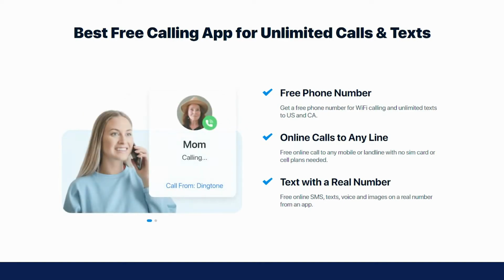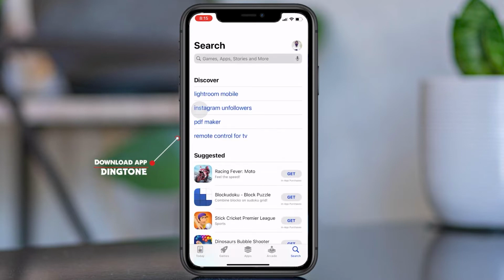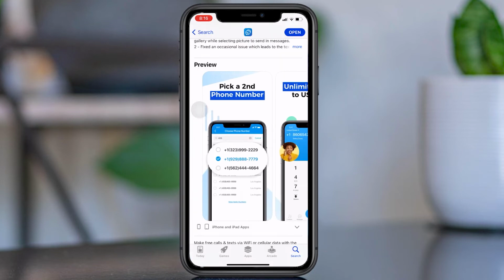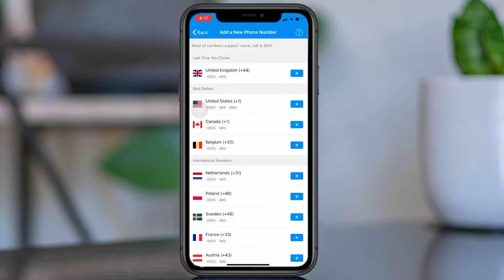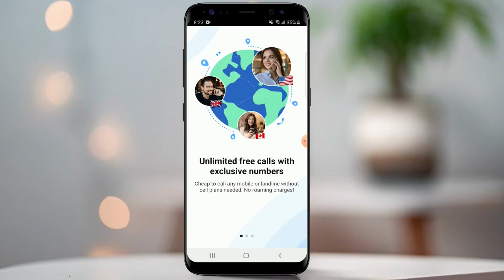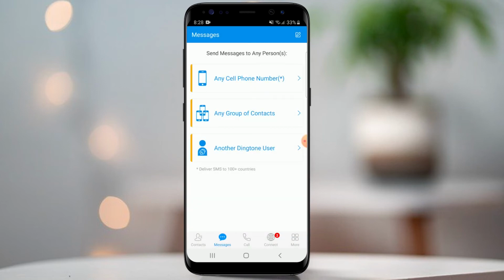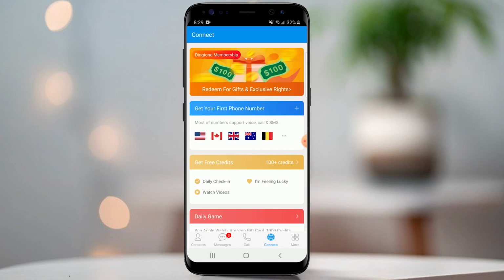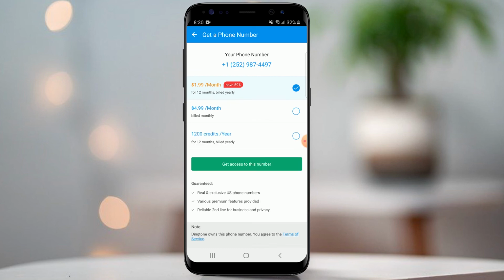Get a free US phone number with Dingtone - 2022 BEST APP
Get a free phone number US, UK and more than 20 countries, use this Dingtone phone number same as real phone number. its support to everything as your real number. the best thing is you can call message to any of number in the world.

This Best Free App for Calls, Texts & Numbers - Dingtone.
The company currently serves more than 100 million users worldwide.
therefore is trust service.
anyone can use this phone numbers free, in this video I will talk about how to get a Phone number free.

this app support to internationals calls. its mean you are with us number then you can call to US with low credits as local call.

Does it worked for you? or not.